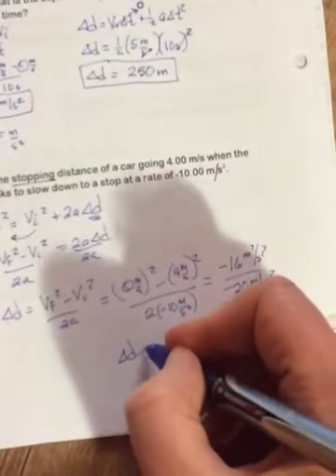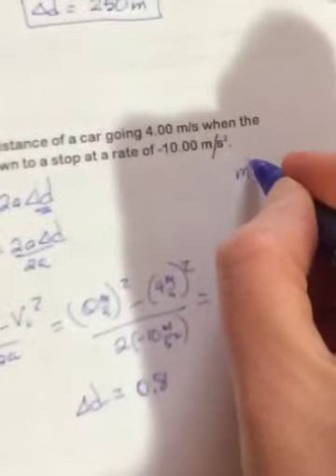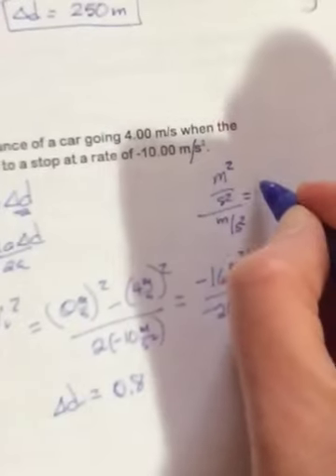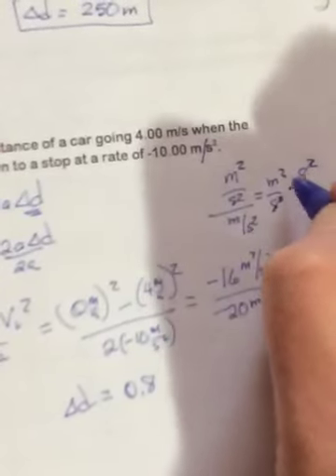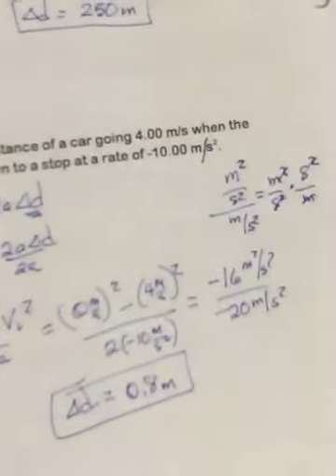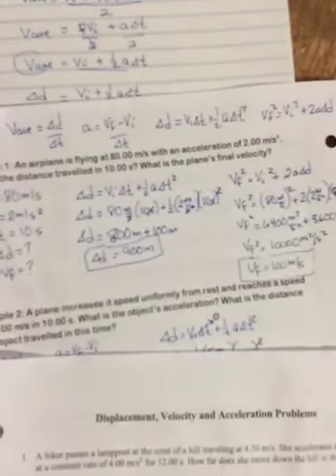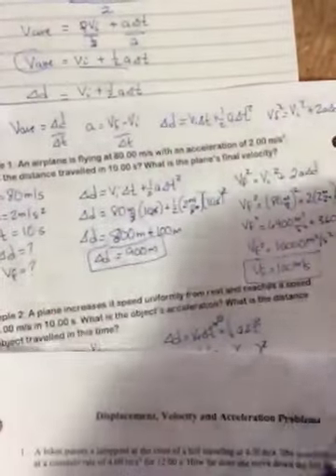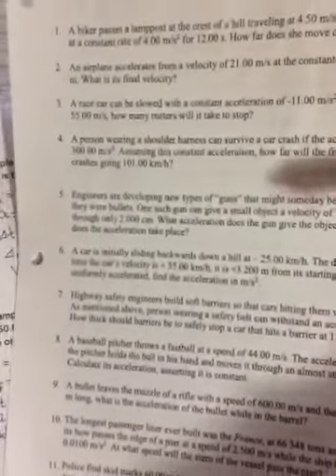Physics 11 Sample Problems with Kinematic Equations Part2